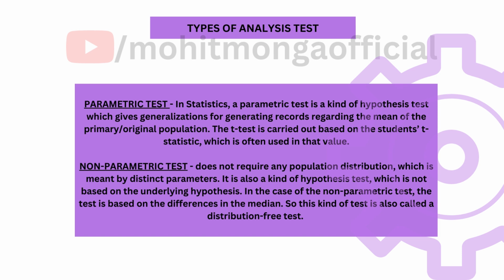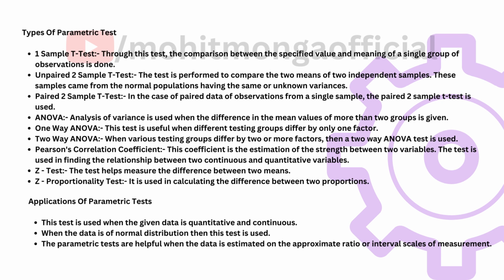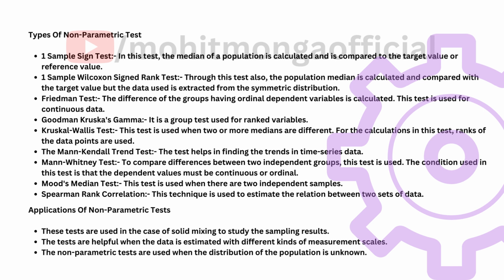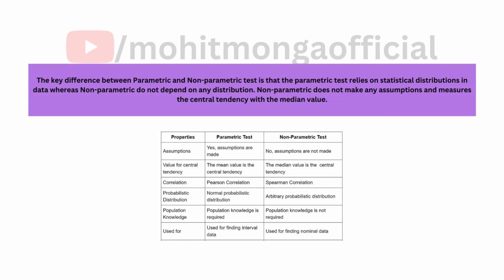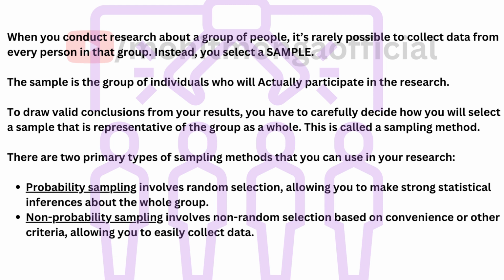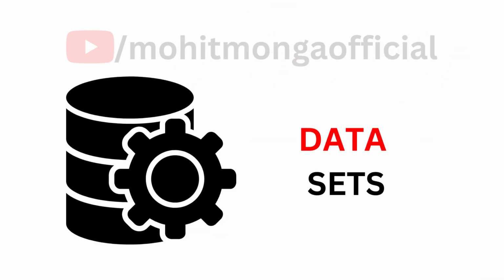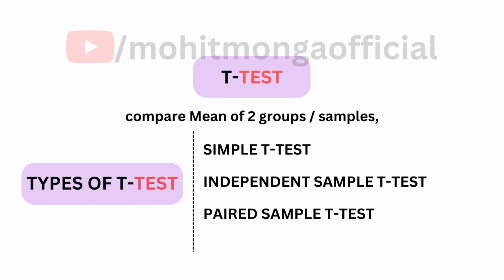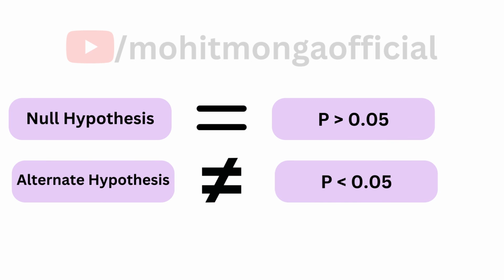Marketing Analytics | Part 2 - Understanding marketing Environment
In this video we will discuss about Marketing Environment,
Types of analysis – Parametric and Non parametric test,
Hypothesis – Null and Alternate hypothesis,
Sampling,
Data collection - Primary and Secondary,
Types of data sets,
T-Test and Types of T – Test.